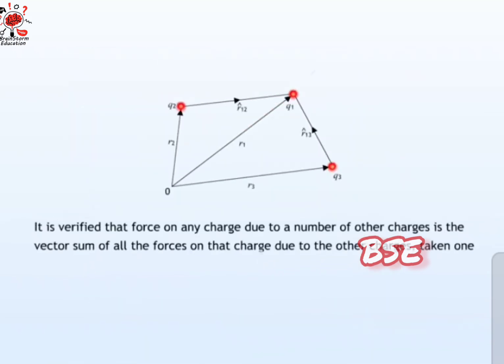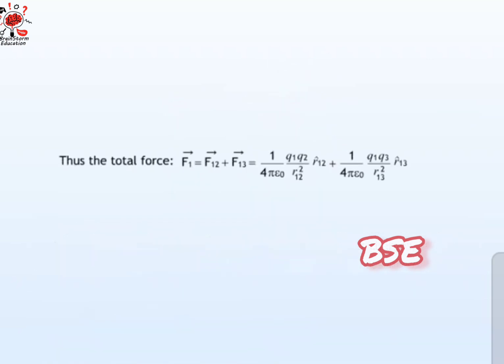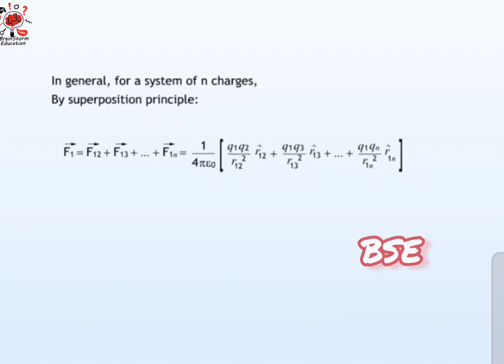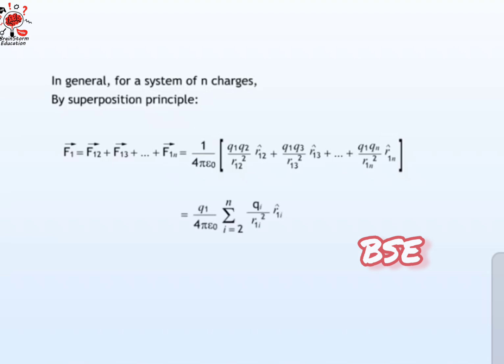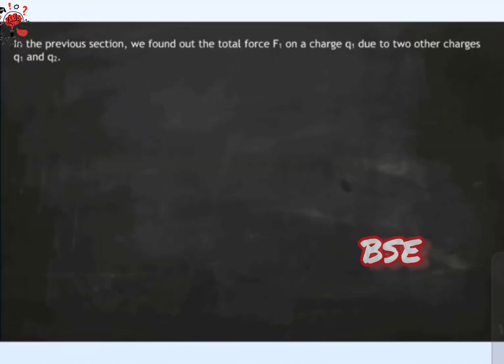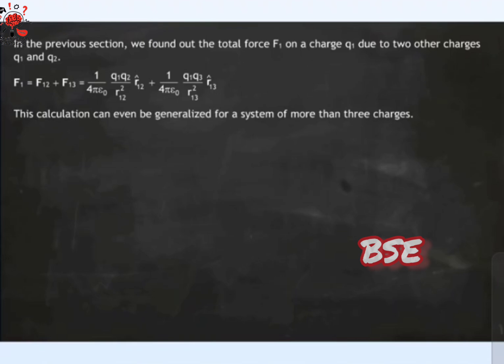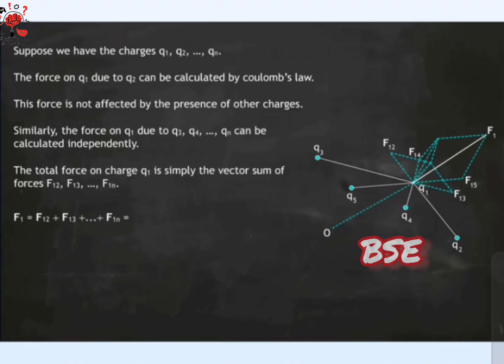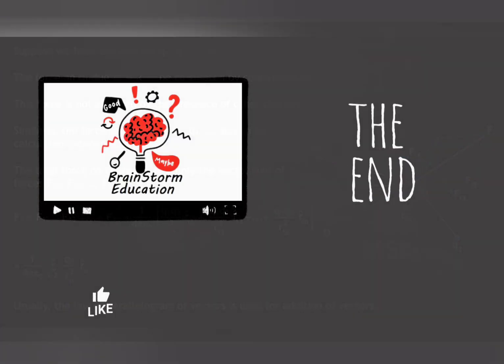Forces between multiple charges || Class-12 physics || chapter- 01, part- 07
Forces between multiple charges refer to the electrostatic interactions that occur when more than two electric charges are present in a system. Each charge experiences a net force resulting from the vector sum of the individual forces exerted by all the other charges.

1. Coulomb's Law
Describes the electrostatic force between two point charges:

F = k \frac{|q_1 q_2|}{r^2}

: Magnitudes of the charges

: Distance between the charges

: Coulomb's constant

2. Attractive or Repulsive

Like charges repel

Opposite charges attract

3. Superposition Principle
The net force on any one charge is the vector sum of the forces exerted on it by each of the other charges, independently.

4. Vector Nature
Since force is a vector, direction matters. You must consider both magnitude and direction when adding forces.

The forces between multiple charges are calculated by considering the force that each individual charge exerts on another using Coulomb’s Law, and then summing these forces vectorially to find the net force on any given charge.